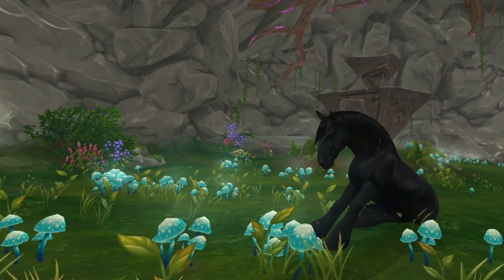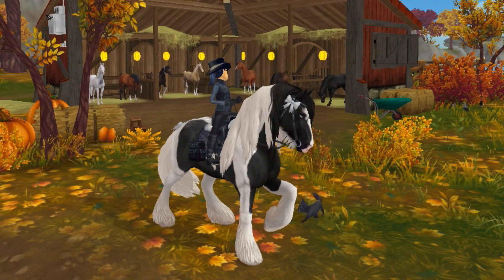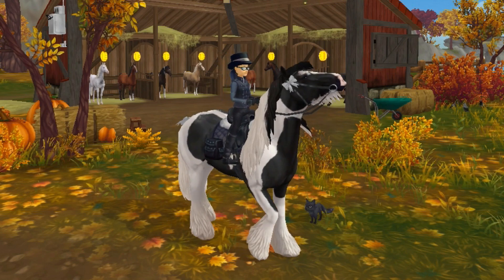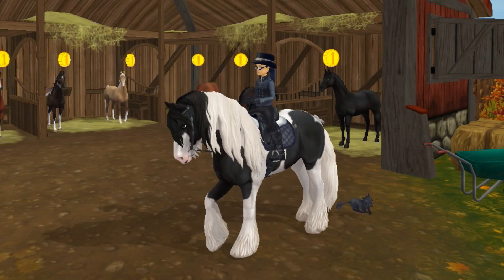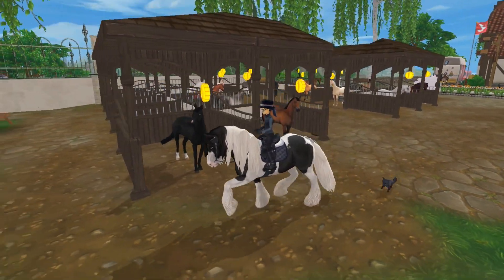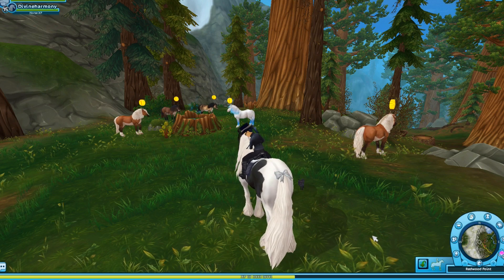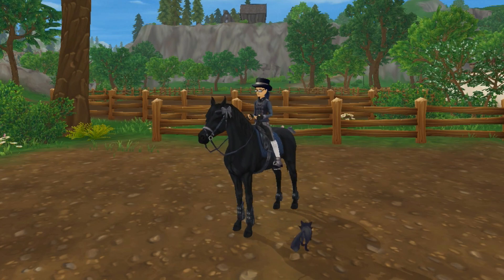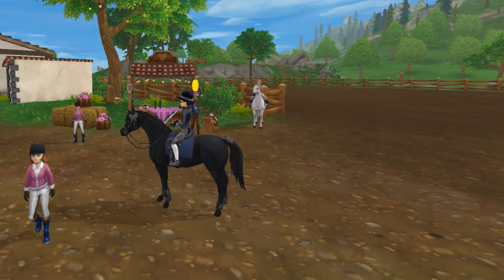Horses of Jorvik Endurance Race with Rain! Horse Discounts! ~Star Stable Online Updates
Get your raincoats! The newest race is a bit slippery! But what's not slippery are horse discounts and SO much more!